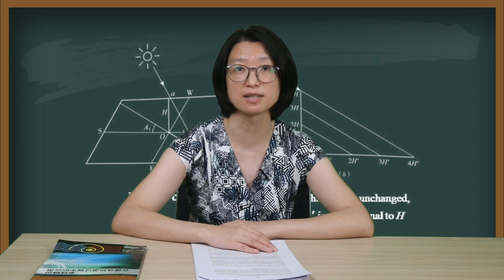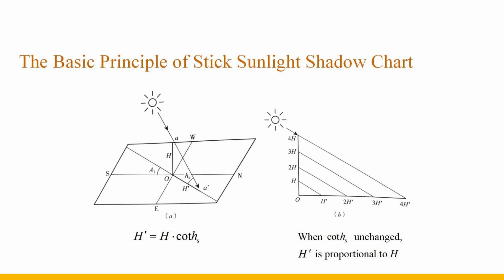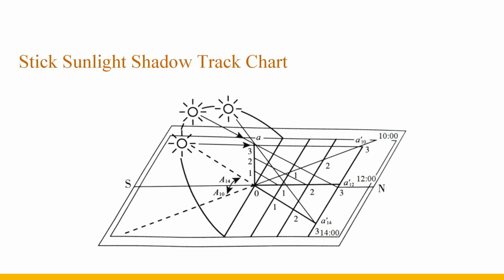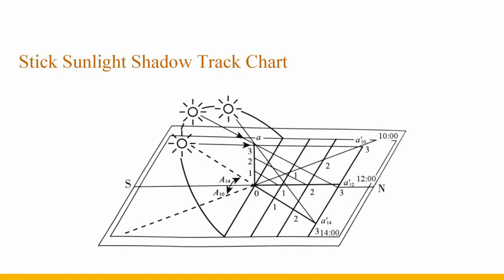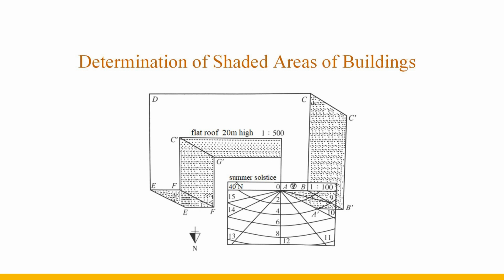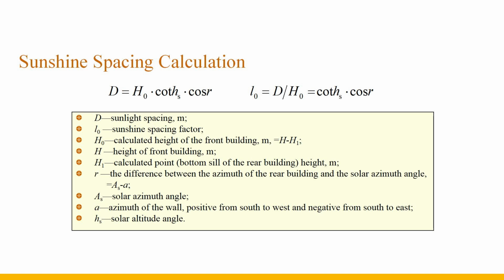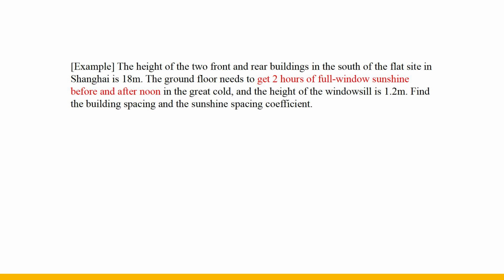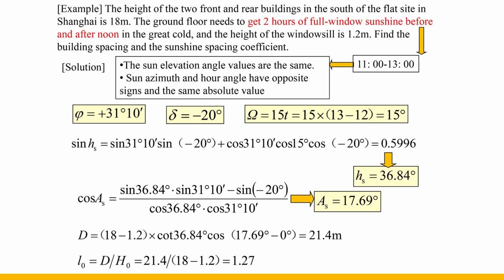6.2 Sunshine Analysis Methods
Chapter 6 Sunshine on Building
6.2 Sunshine Analysis Methods